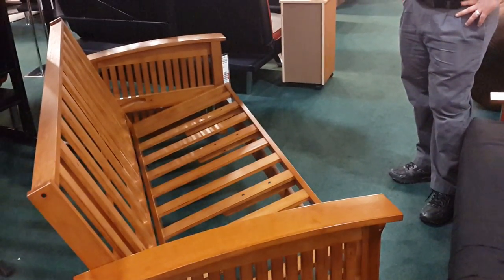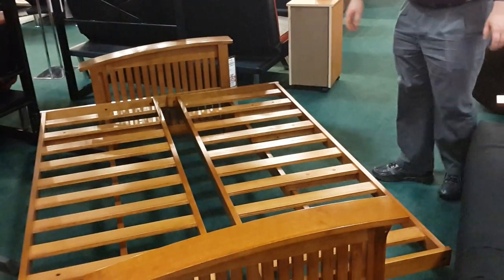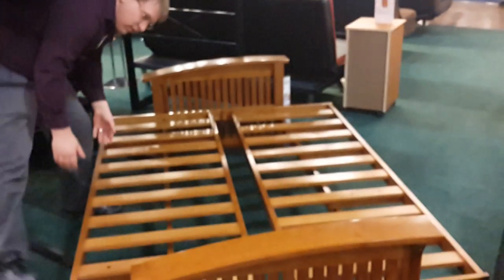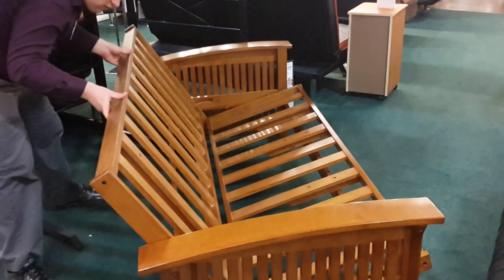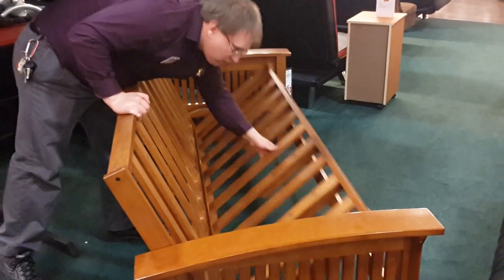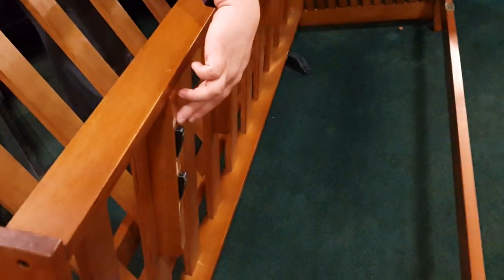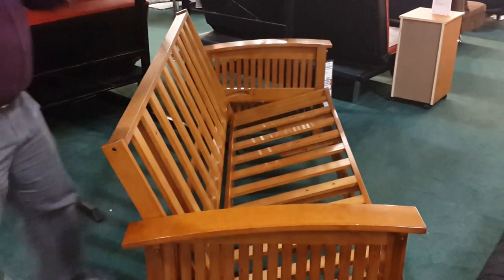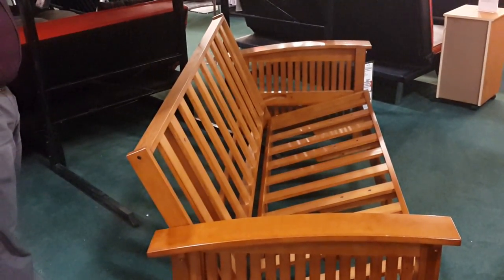Futon complete operation without mattress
Futon complete operation.